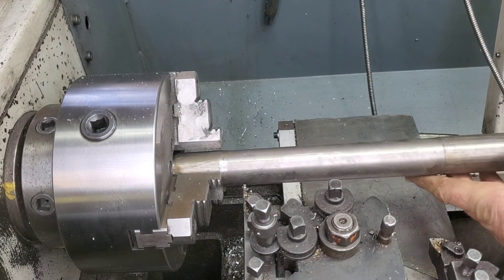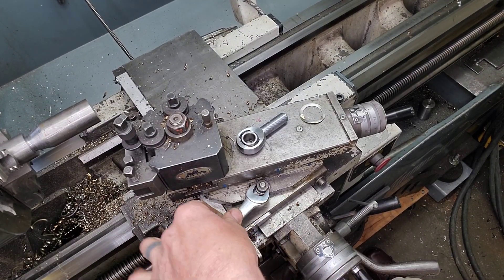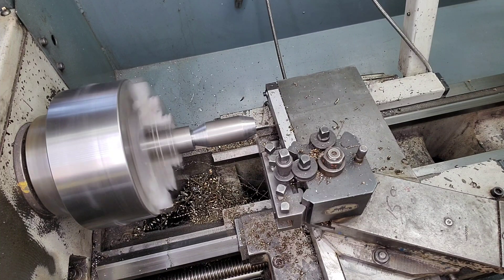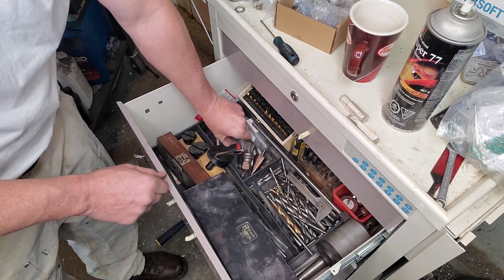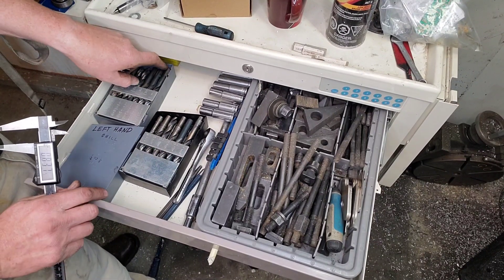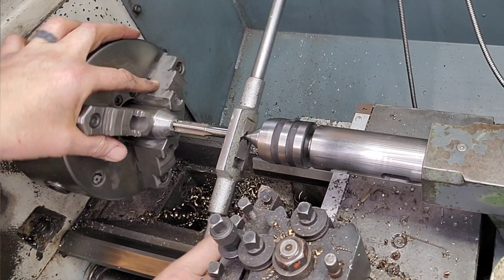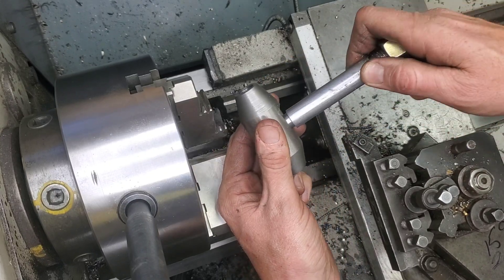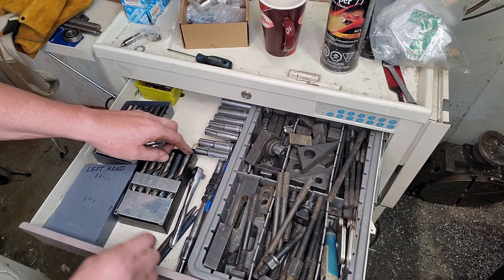Machining Race Lawn Mower Spindle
Out in the shop we grab some steel and machine up a stub spindle for Tharons race lawnmower . The process it pretty simple and turned out to work awsome .    Check out the blue print in the video if you are interested in learning more . Also it will be on intagram as well .